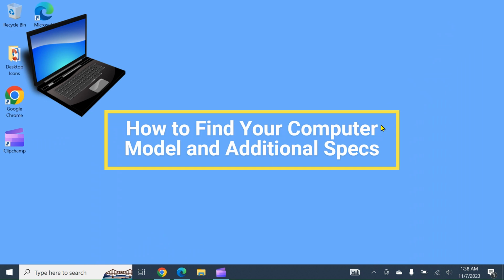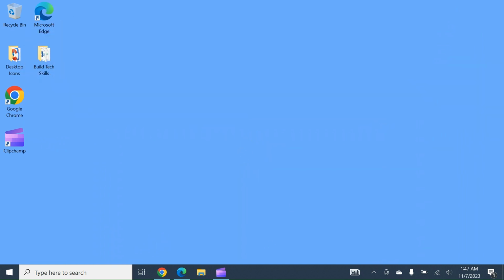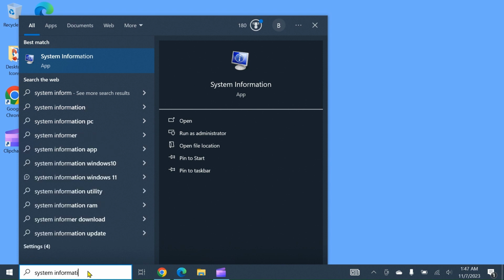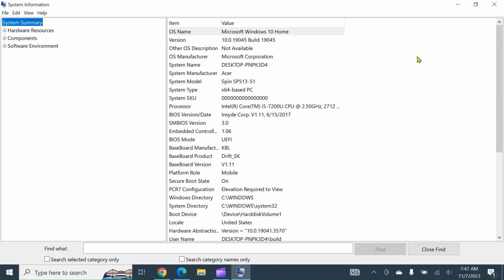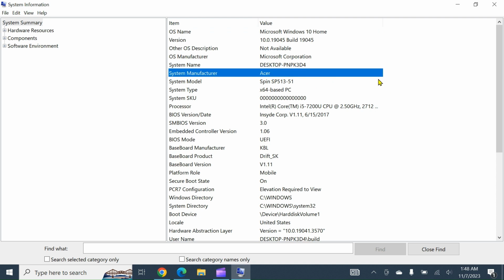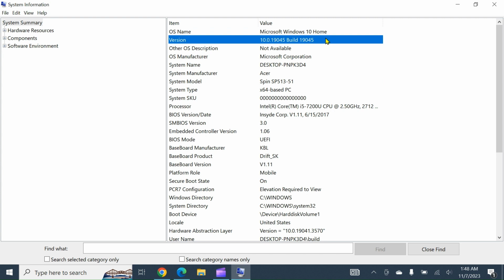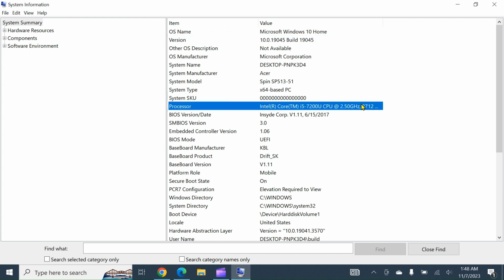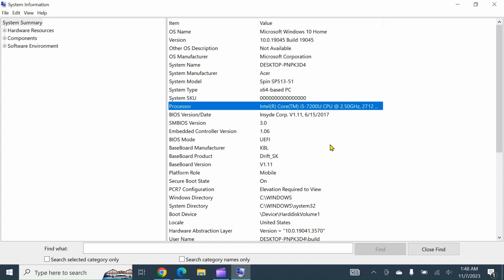How to Quickly Find Your Computer Model!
In this tutorial you will learn to quickly find your computer/laptop model number and additional specifications such as Windows version, processor information and much more!